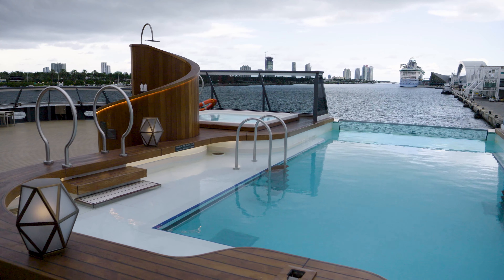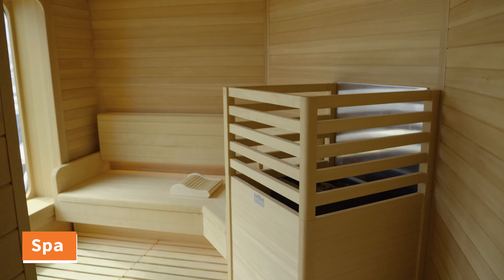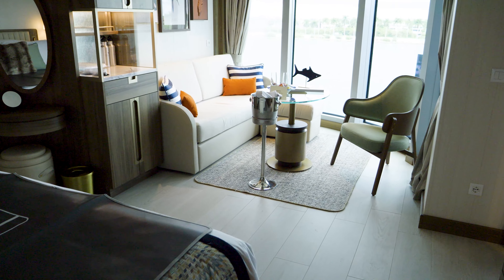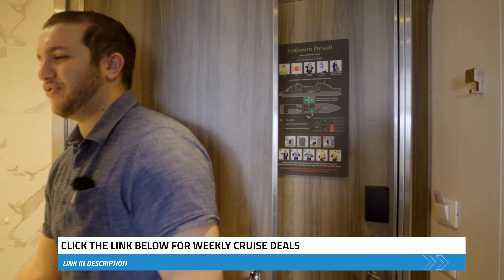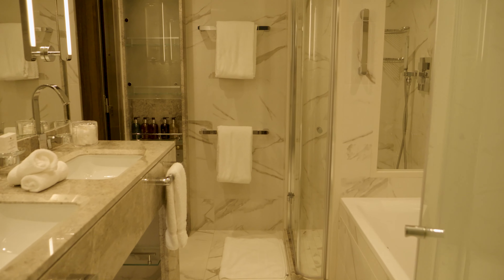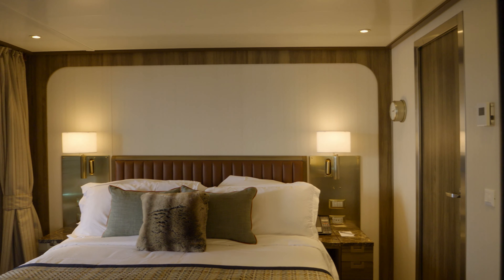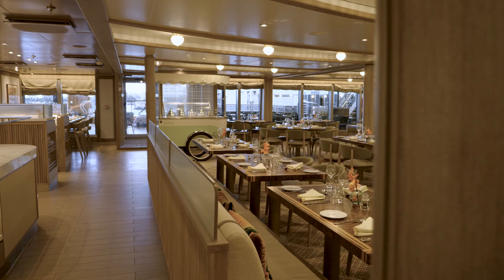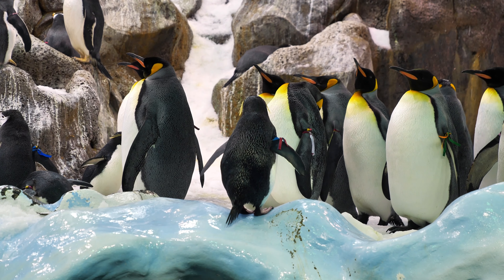A Brutally Honest Review on $20000 Cruise Ship the Seabourn Pursuit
In this video, I give my Brutally Honest Review on $20000 Cruise Ship the Seabourn Pursuit. I talk about the dining onboard the ship along with the activities on the Seabourn Pursuit! This cruise ship offers amazing cruise expeditions and activities along with great adult cruise amenities. I give a ship tour of the Seabourn Pursuit along with my honest review of the cruise ship! We also give you guys a close look at the cabins aboard the Seabourn Pursuit! Hope you guys enjoyed this video of the luxury cruise ship the Seabourn Pursuit.

Austin Hamawy
Travel Vlogger
Socials